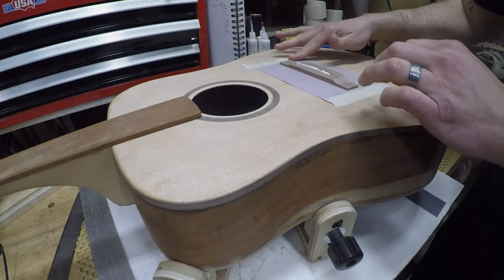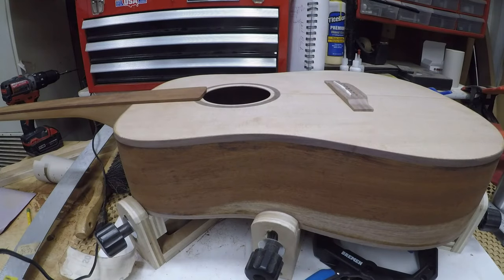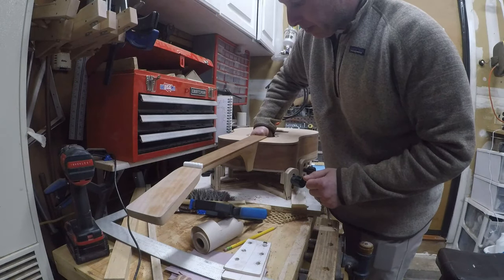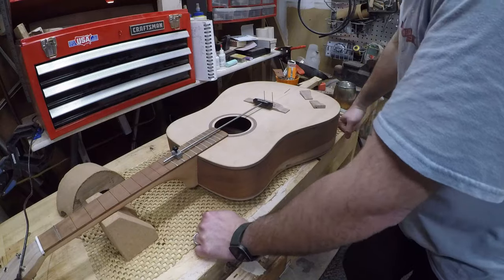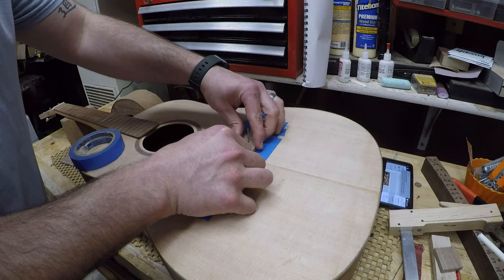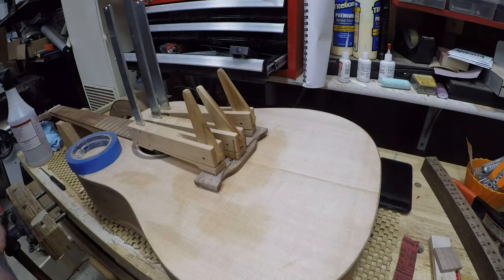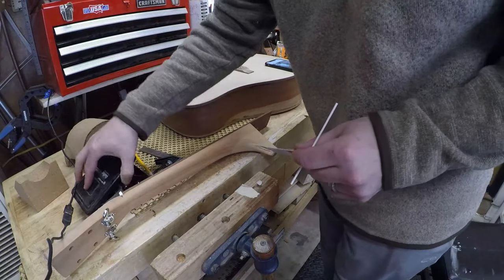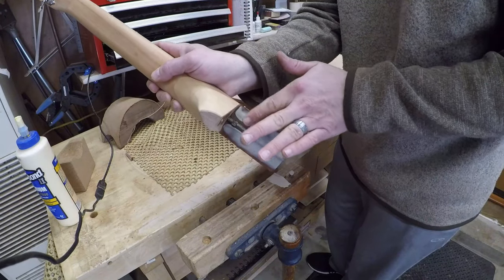Acoustic Guitar Build - Episode 16 - Installing the Bridge, Nut, Frets and Aligning the Neck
We're almost at the finishing stage! Just a few loose ends to tie up.